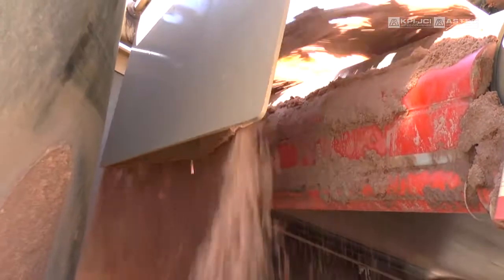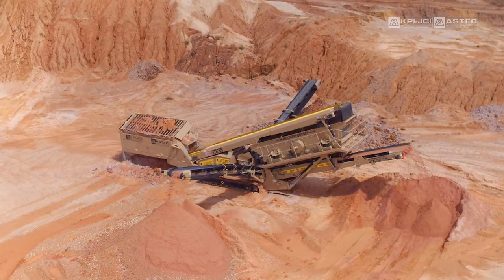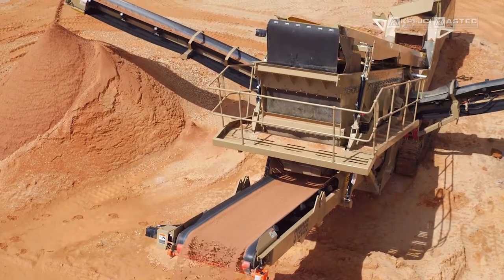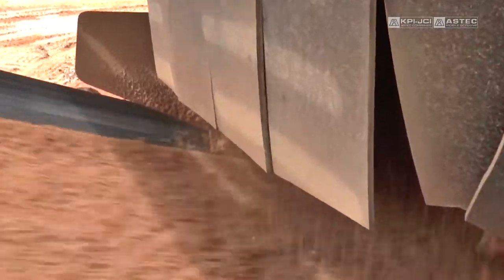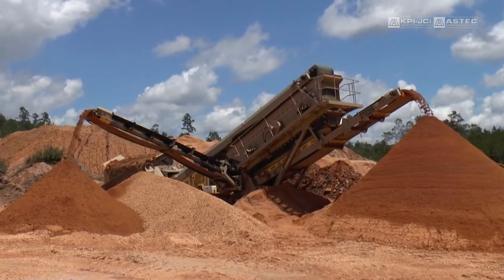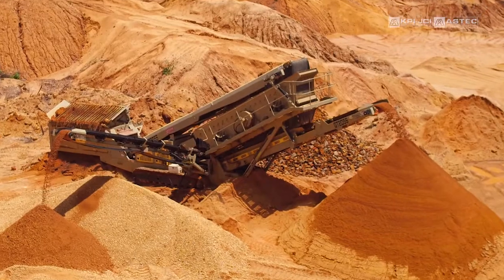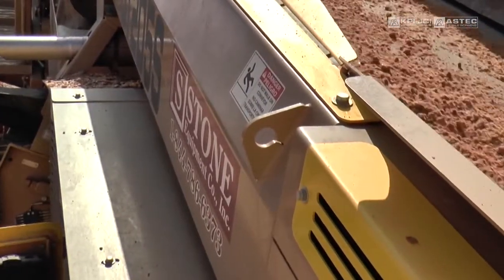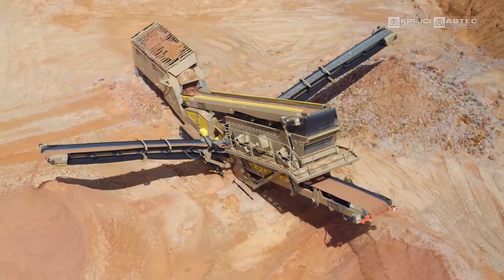Couch Aggregates GT205 Case Study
Couch Aggregates’ dry mine facility in Jackson, Alabama utilizes two GT205 Multi-Frequency screens from Astec Mobile Screens to pull fines out of a high-moisture, clay-rich aggregate and organic material in preparation for their wash plant.